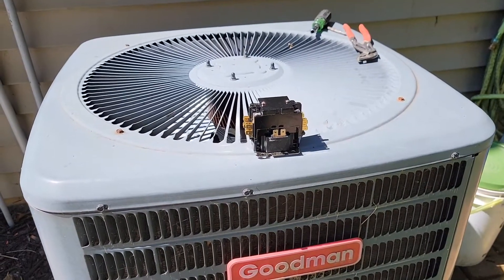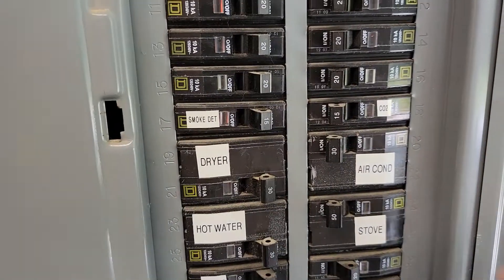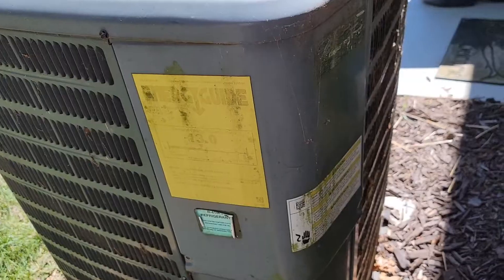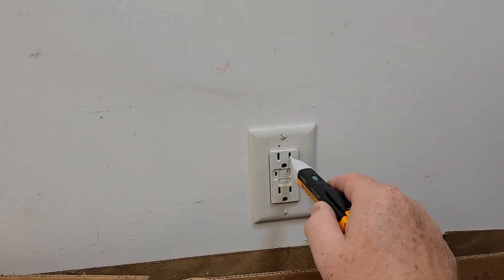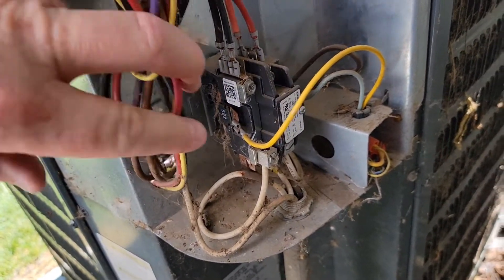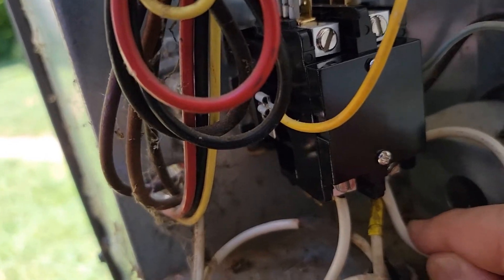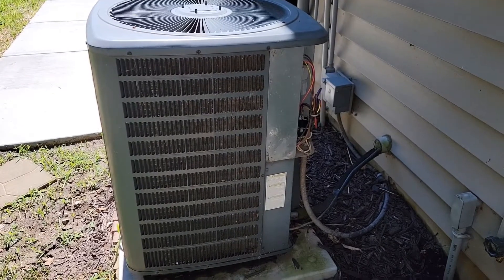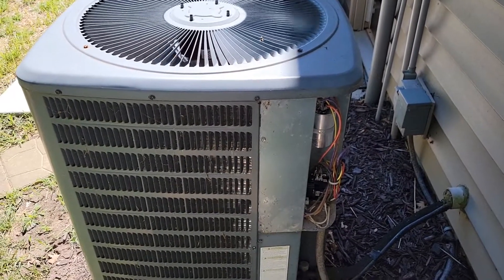How To Fix / Replace Air Conditioner Condenser Power 24 vac Relay Contactor for Goodman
How to fix and install Replacement for Goodman Double Pole / 2 Pole 30 Amp Condenser Contactor CONT2P030024VS 240 volt single phase air conditioner